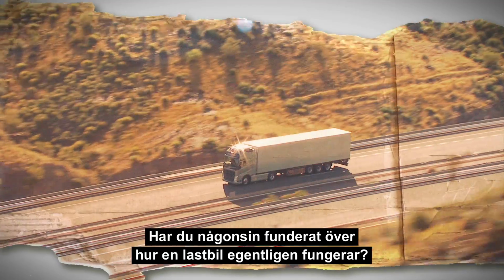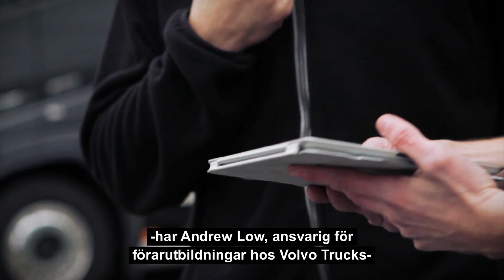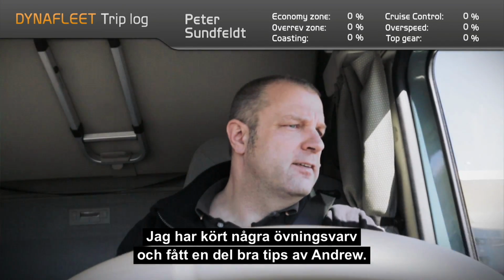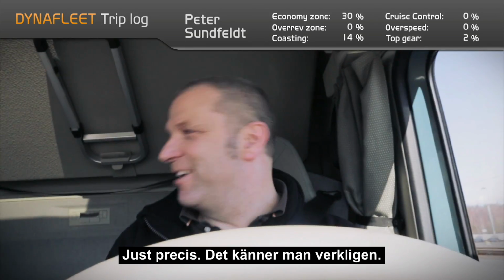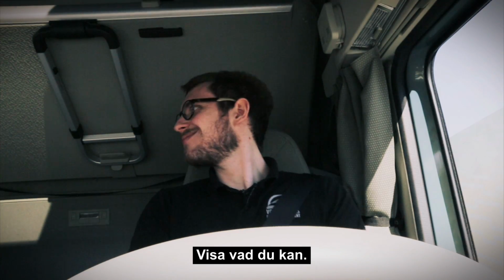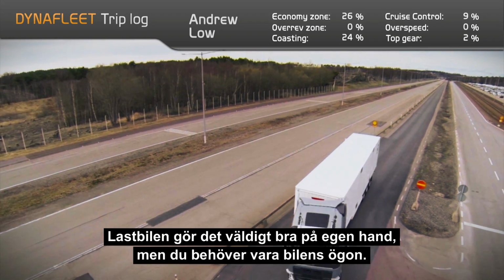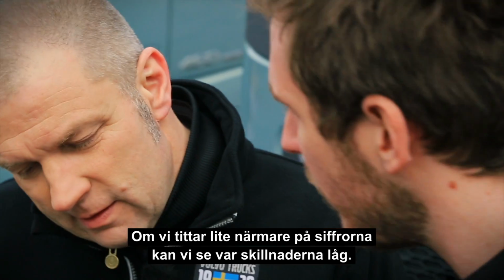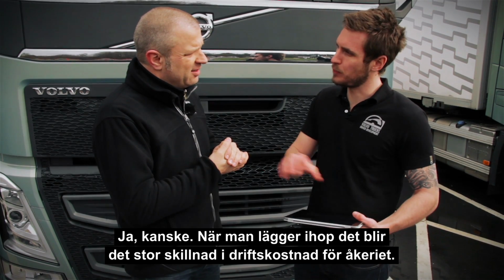Bränsletävling: Sundfeldt vs. Low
Körstilen är en viktig nyckel till god bränsleeffektivitet och duktiga förare kan minska förbrukningen med upp till en tiondel. Se hur det går när racingföraren och motorjournalisten Peter Sundfeldt utmanar förarutbildaren Andrew Low i en bränslestävling. Läs mer